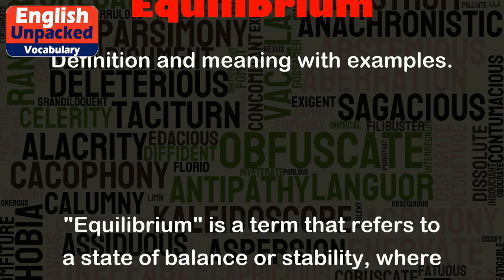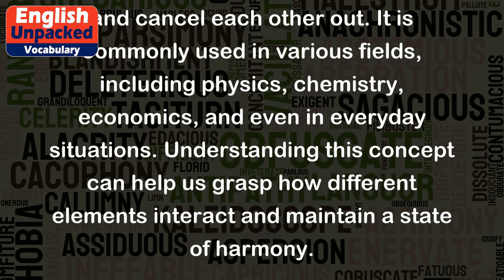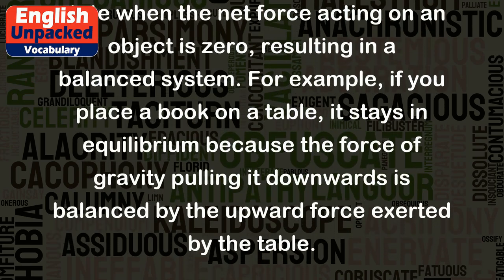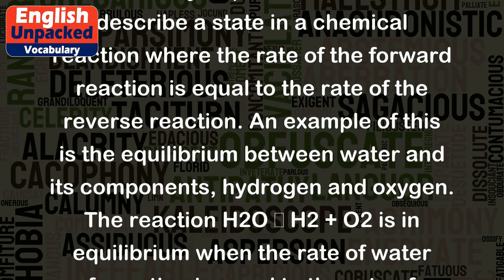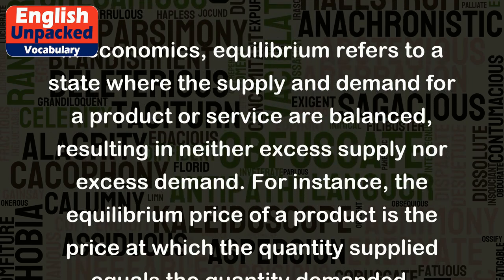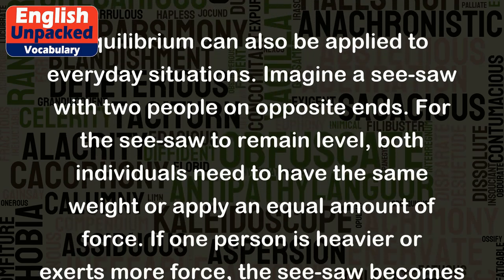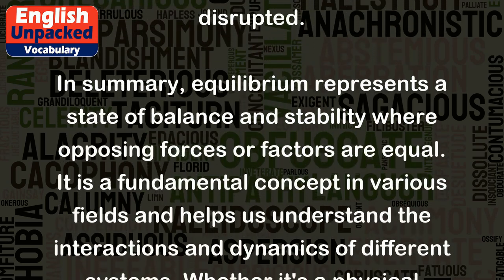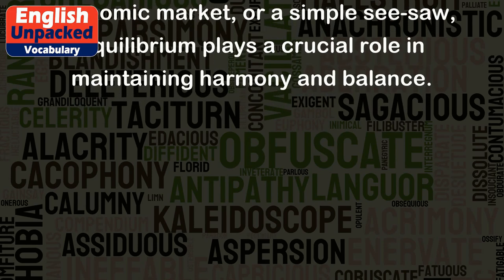Equilibrium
"Equilibrium" is a term that refers to a state of balance or stability, where opposing forces or factors are equal and cancel each other out. It is commonly used in various fields, including physics, chemistry, economics, and even in everyday situations. Understanding this concept can help us grasp how different elements interact and maintain a state of harmony.
In physics, equilibrium refers to the state when the net force acting on an object is zero, resulting in a balanced system. For example, if you place a book on a table, it stays in equilibrium because the force of gravity pulling it downwards is balanced by the upward force exerted by the table.
In chemistry, equilibrium is used to describe a state in a chemical reaction where the rate of the forward reaction is equal to the rate of the reverse reaction. An example of this is the equilibrium between water and its components, hydrogen and oxygen. The reaction H2O ⇌ H2 + O2 is in equilibrium when the rate of water formation is equal to the rate of water decomposition.
In economics, equilibrium refers to a state where the supply and demand for a product or service are balanced, resulting in neither excess supply nor excess demand. For instance, the equilibrium price of a product is the price at which the quantity supplied equals the quantity demanded.
Equilibrium can also be applied to everyday situations. Imagine a see-saw with two people on opposite ends. For the see-saw to remain level, both individuals need to have the same weight or apply an equal amount of force. If one person is heavier or exerts more force, the see-saw becomes unbalanced, and equilibrium is disrupted.
In summary, equilibrium represents a state of balance and stability where opposing forces or factors are equal. It is a fundamental concept in various fields and helps us understand the interactions and dynamics of different systems. Whether it's a physical object, a chemical reaction, an economic market, or a simple see-saw, equilibrium plays a crucial role in maintaining harmony and balance.